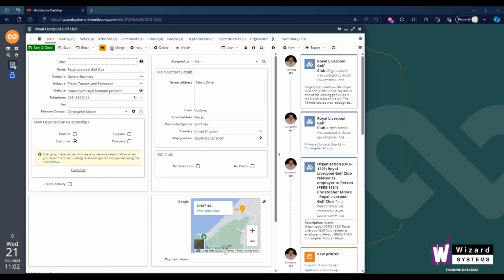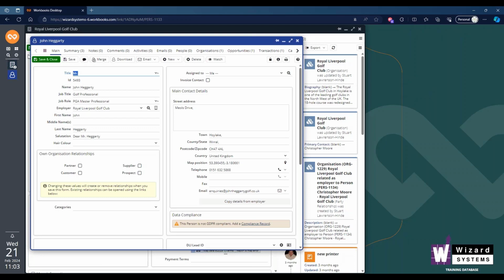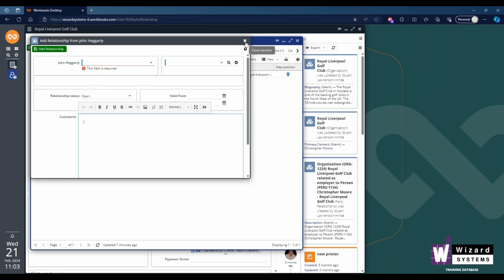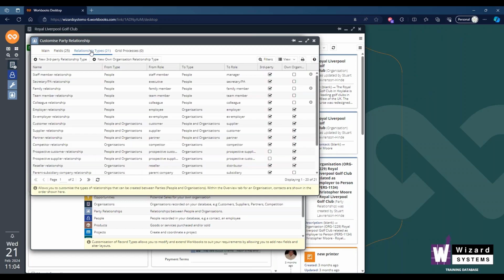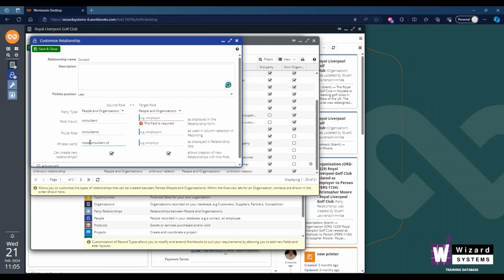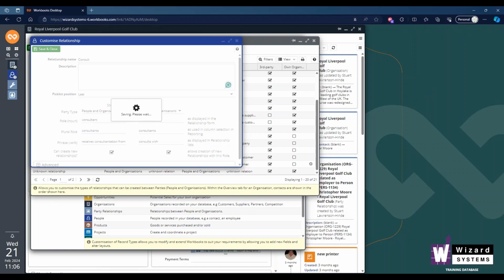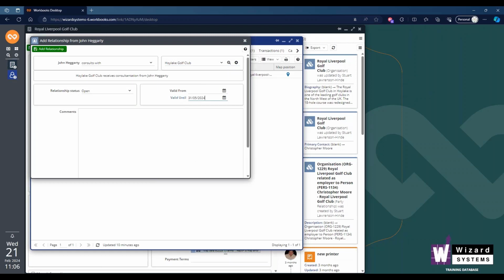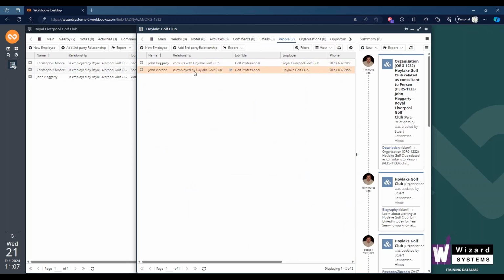Connecting the Dots: Understanding Party Relationships in Workbooks CRM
How to create and describe the relationships between different Organisations and People records in Workbooks CRM.

Defining these relationships makes it easy to see the big picture. When viewing a contact or account record, you can instantly access all related parties right from there.

Some key relationship types include:

- Subsidiary – associate a parent company with its subsidiary
- Customer – connect customer contacts with their organisation
- Supplier – define supply-chain connections
- Partner – link strategic business partners
- Manager – relate managers with their direct reports

With clear and defined party relationships, you gain invaluable context that ensures more personalised and productive customer interactions. This insight helps you understand the full scope of your customer ecosystem so you can deliver targeted, relevant messaging to contacts based on their role and association with other accounts.

As your business partnerships expand, party relationships will become invaluable in providing a clear, interconnected view of these complex networks in your CRM. Defining these connections early helps you build upon them over time as your organisation grows.

Give it a try and connect the dots between your different contacts and companies in Workbooks CRM today with party relationships! Let us know how it helps your business.